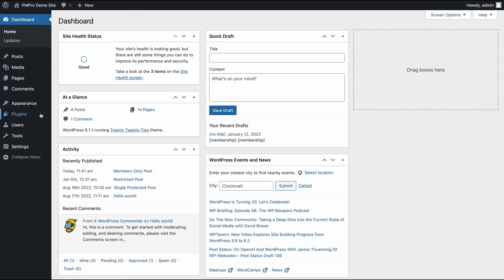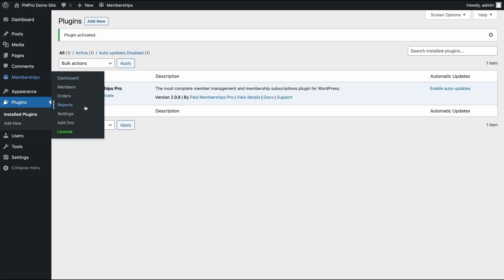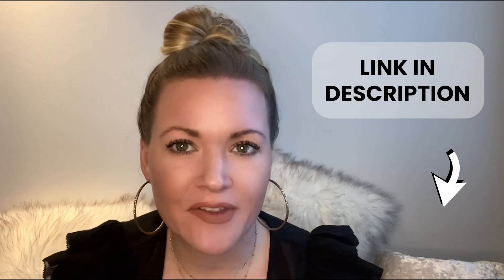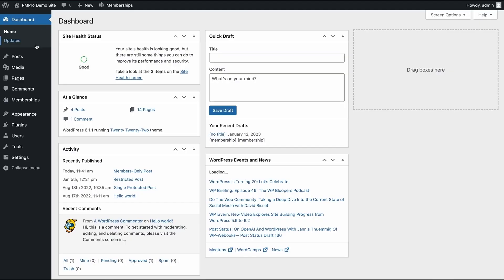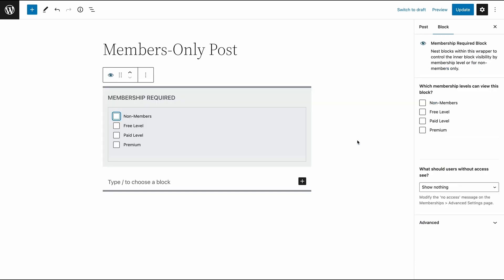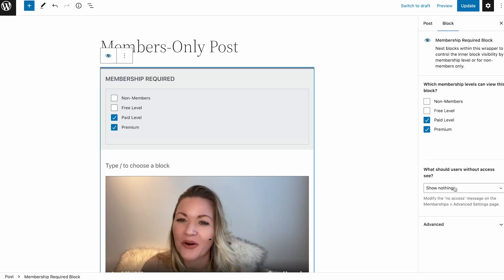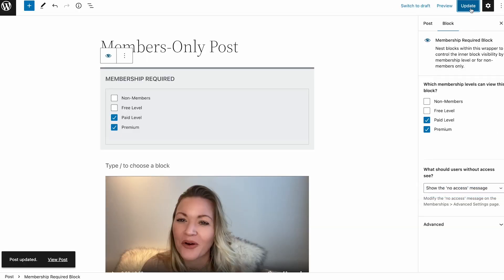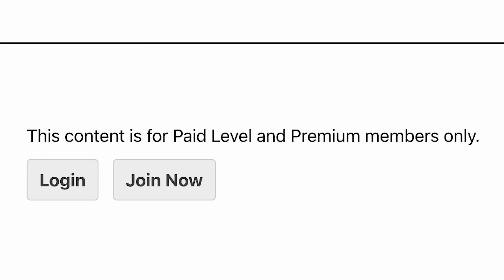How to Restrict Content By Membership Level in WordPress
Want to lock down your membership content to specific levels? In this video, Mandy walks you through how to restrict content by membership level in WordPress.

= Jump to: =
00:08 Install Paid Memberships Pro
00:19 Create Membership Levels
00:52 Restrict Content with the Membership Required Block
01:24 No Access Message

= Useful Links =
Paid Memberships Pro Initial Plugin Setup (Video):